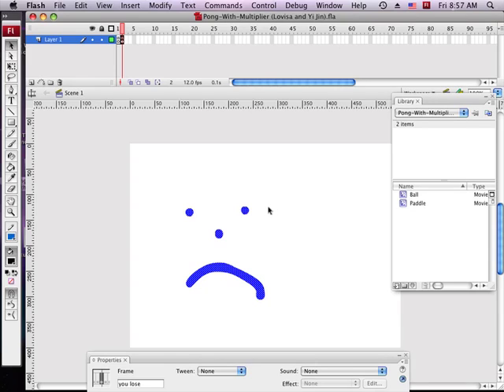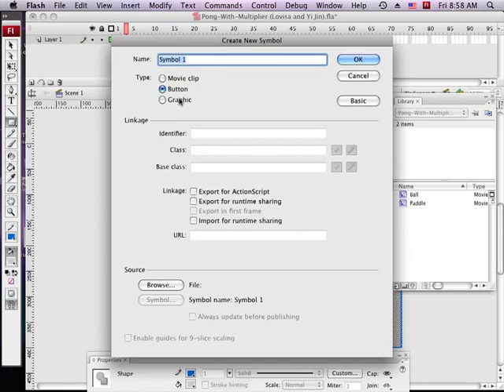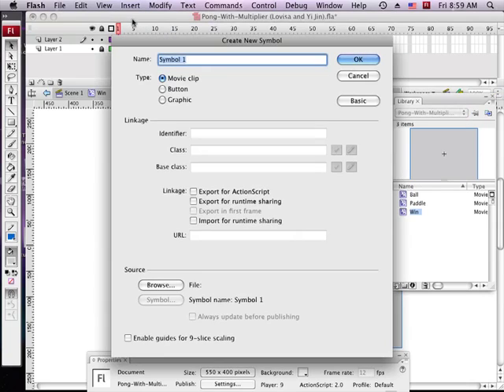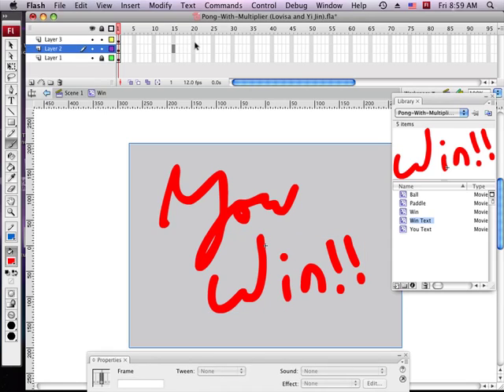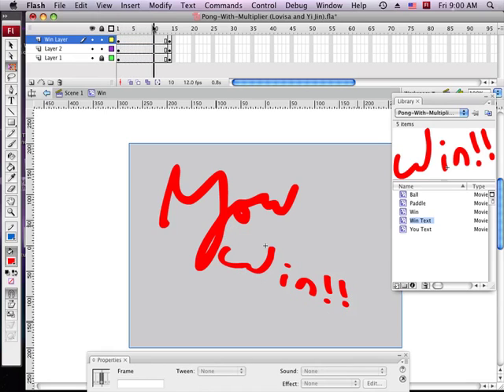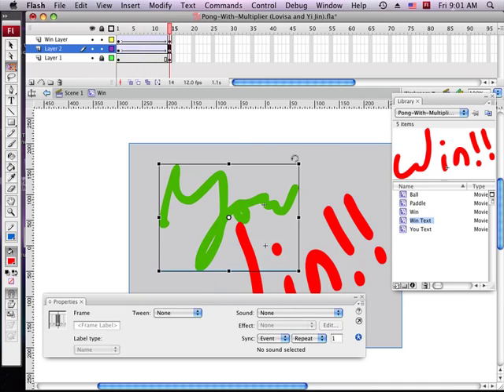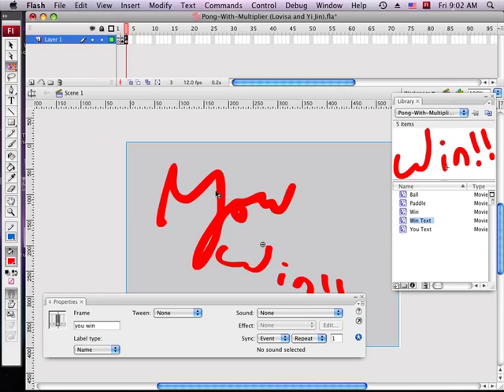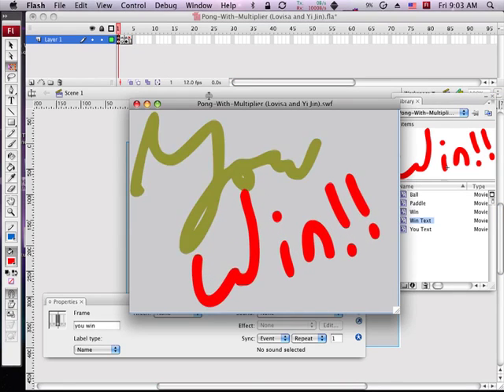Flash Tutorial: Movie-In-Movie Animation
A tutorial using Adobe Flash for a High School level introduction to game production.